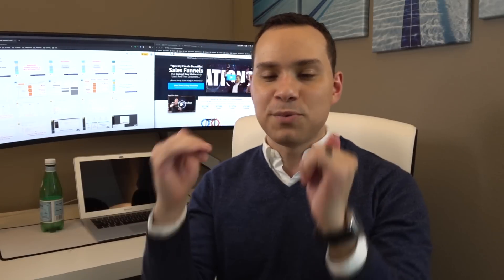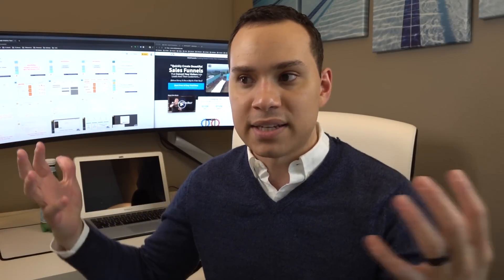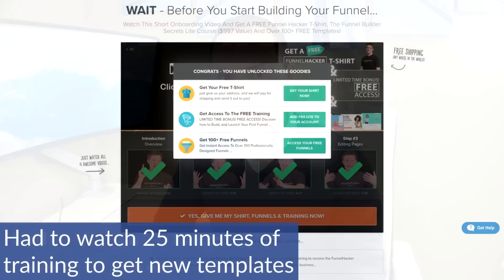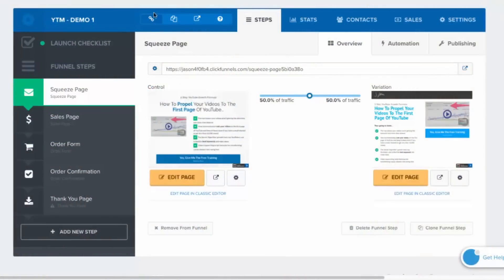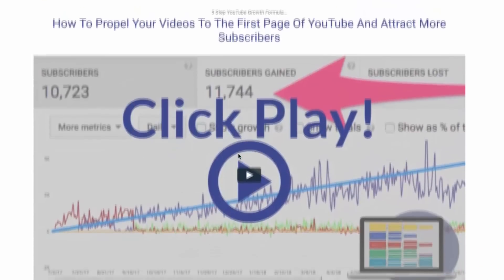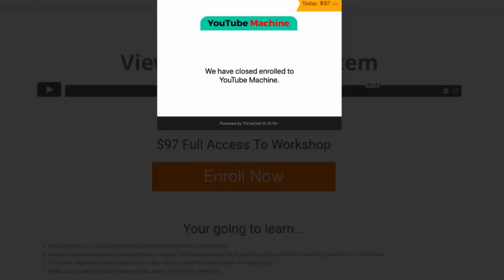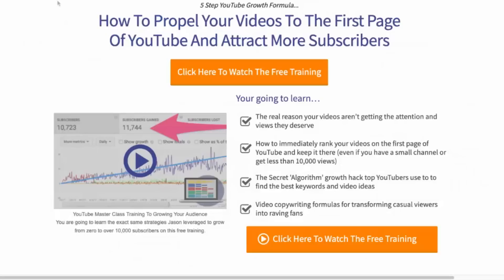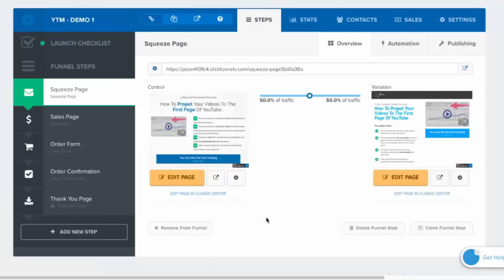How Bad Is The New ClickFunnels | Aspire 157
Is ClickFunnels worth it? I get this question so much that I took a dive into the software again and built a new funnel in just a few hours. So while it's still super fast to build a funnel the real question is the price worth the speed? And how does it stack up against a funnel built on WordPress. Pretty much came down to only two reasons I can see someone choosing ClickFunnels over something else.

In this video I’m going to share my take on the new clickfunnels after coming back to it within a few years. Plus, I’ll share with you once again the life of a YouTube creator and online entrepreneur.

The life of the YouTube content creator revolves around the whole video production which includes several hours of planning content, recording the tutorial, creating graphics, editing the content and so much more! I’m doing all of these to share my knowledge to you so you can build the business you love just as I do.

Now we’re going to talk about the infamous funnel software which is the ClickFunnels.

What’s my take on ClickFunnels after negatively reviewing it few years back? What’s my take on the new clickfunnels?

To see what’s new and changed with ClickFunnels software, I’m going to test the integration, webinar funnel, integration with email autoresponder of it. I will check on new clickfunnels if it’s the best software for creating marketing and sales funnels with great flexibility on its editor platform. It’s also important to check on its ability to integrate with email and payment providers

After reviewing its features, I’ve found out that they haven’t upgraded their features and I will show you why.

Reviewing features of the Clickfunnels, it is clearly  designed for people who don’t have any idea about Sales funnel. There are also some ClickFunnels review that states that their customer service sucks. So try it with discretion.

You will also see the comparisons I made in this video between Clickfunnels and Thrive Themes / ThriveCart. Let’s consider together what’s worth it between the two when it comes to their pricing, features and integrations. The ClickFunnels pricing is reasonable if all of its features are needed for your online business. If the price and tech is bothering you, you might also want to consider using GetResponse.

Having any sales funnel builder like Clickfunnels is not enough to build a high profitable online business. Creating a profitable sales funnel requires you to have  to be willing to invest time and money into creating your value ladder and building out your entire sales funnel to advertise the product or service you sell. Which software you go with depends on your requirements and the amount of work you are willing to invest in your business.

After this negative review of ClickFunnels, I hope you are able to consider if ClickFunnels is really for you.